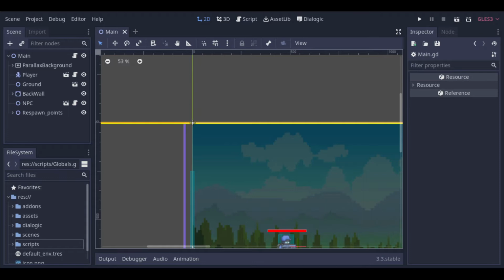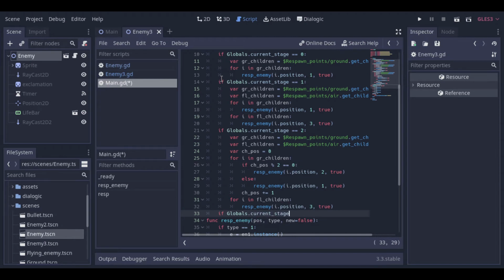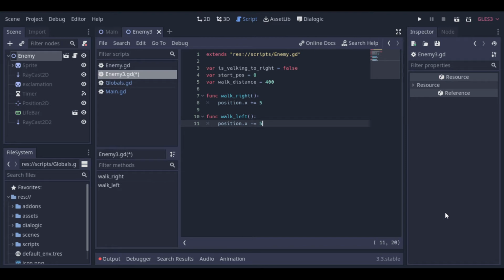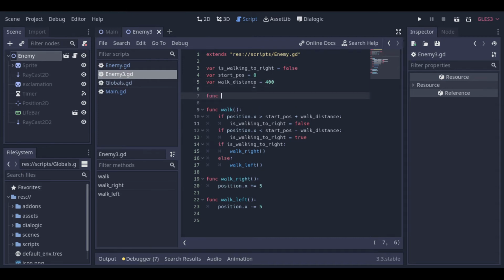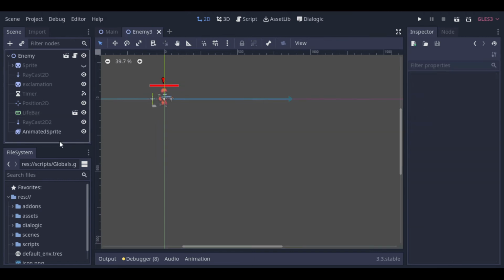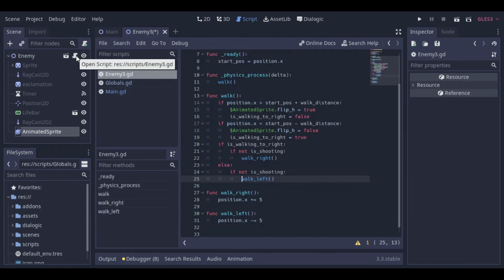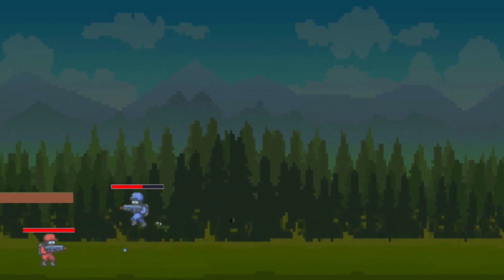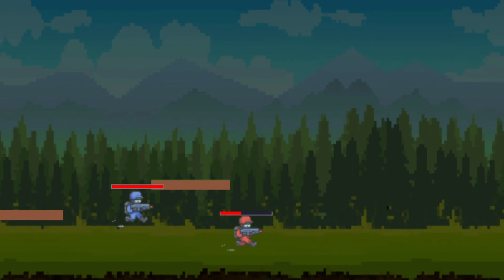Moving enemies! 2d platform shooter in Godot! (Part 8)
Hello, in this video we will create a new kind of enemy that run, stop when he sees the player and shoot.